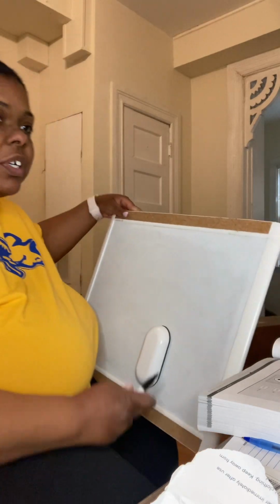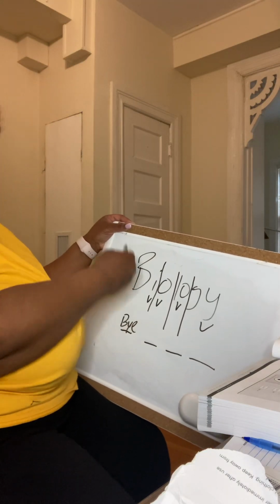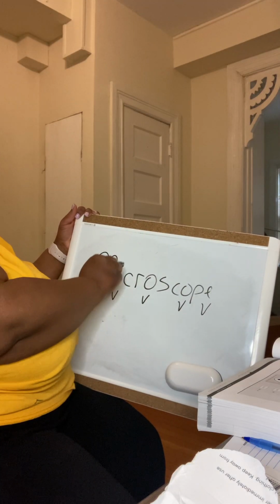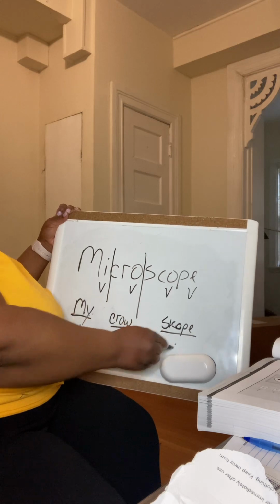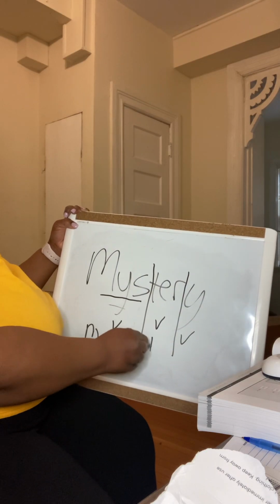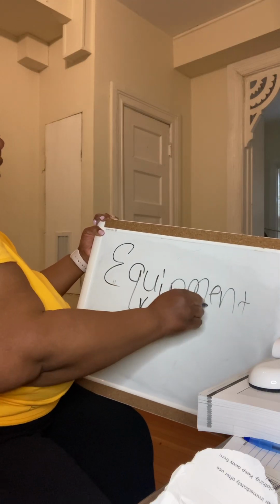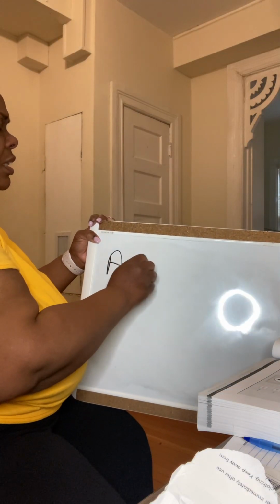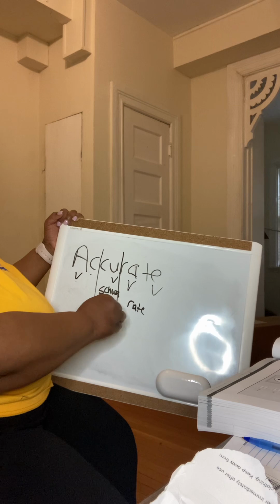Breaking Down Big Words